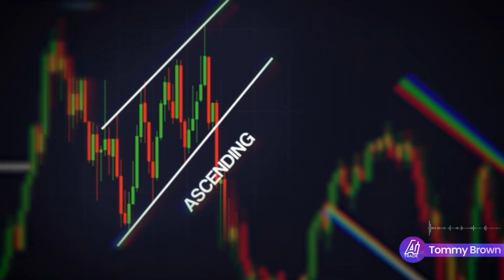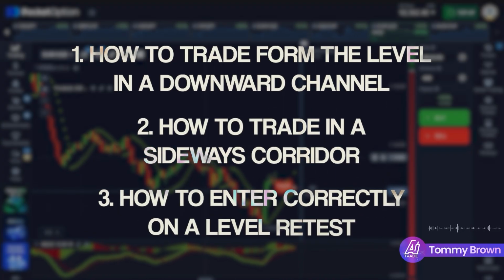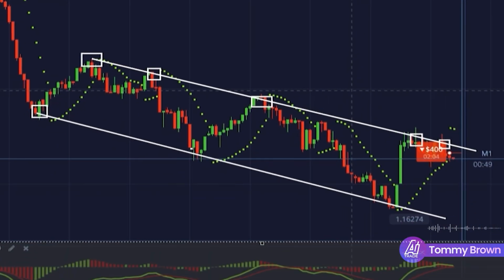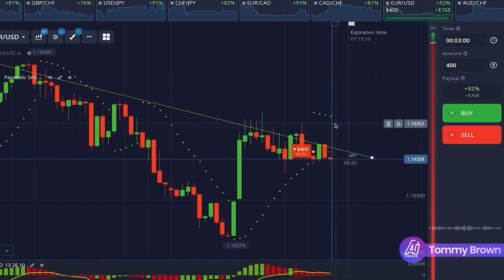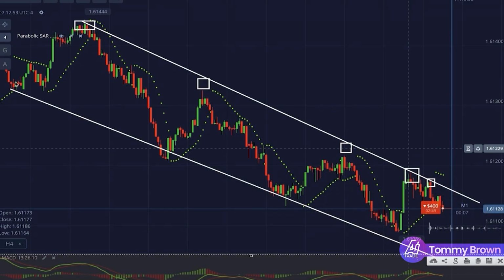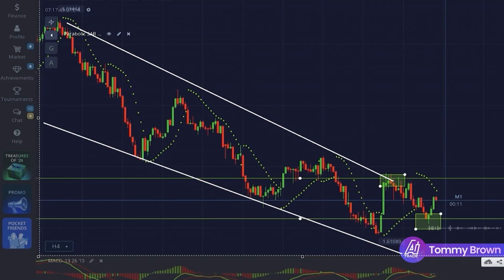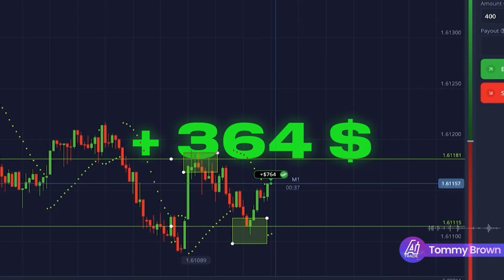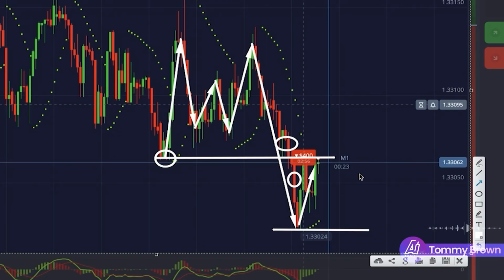How to Trade Support & Resistance | Channels & Market Phases for Beginners (Pocket Option Tutorial)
Learn how to trade support and resistance levels on Pocket Option —
covering market phases, trading channels, sideways markets, and retest
strategy. Step-by-step guide for beginner and experienced binary options
traders. Pocket option tutorial.

📚 WHAT YOU'LL LEARN IN THIS VIDEO:
- Support & Resistance Levels — how to draw and read them correctly
- Market Phases — accumulation, uptrend, downtrend, distribution
- Trading Channels — ascending & descending, how to find highs and lows
- Sideways Market (Flat) — how to identify it and what strategy to use
- Retest Strategy — how to trade after a level breakout
- High-probability entry points — trading from key levels

This lesson is part of a full binary options trading course from scratch.
If you want to learn how to read the market and make confident trading
decisions — this video is for you.

financial advice.